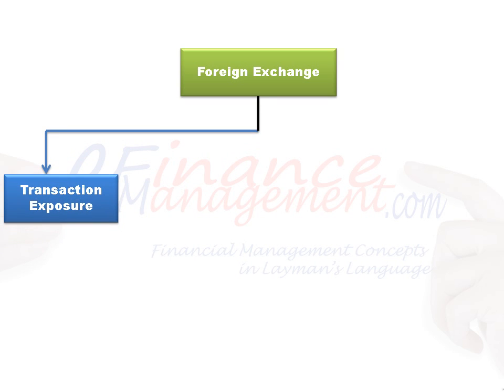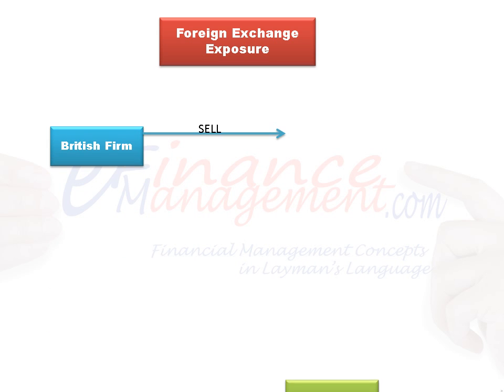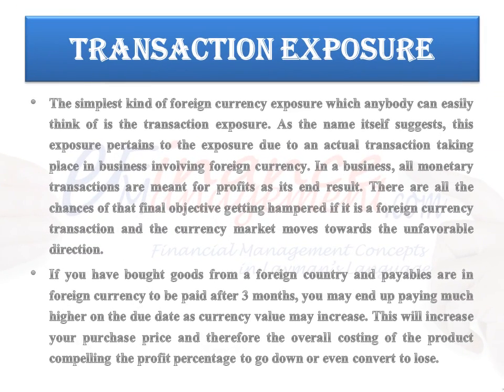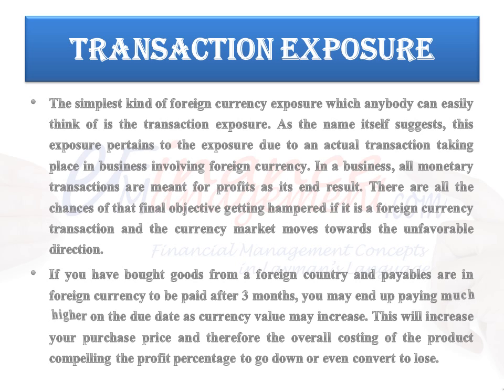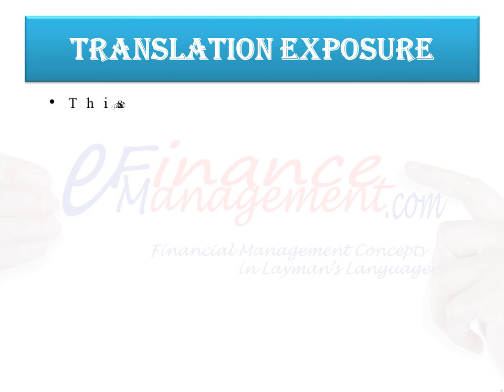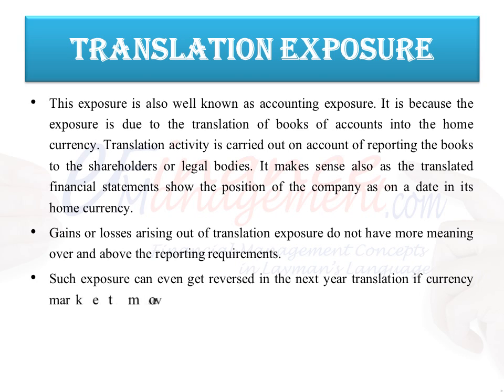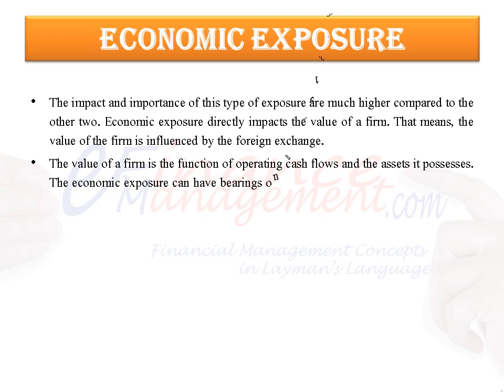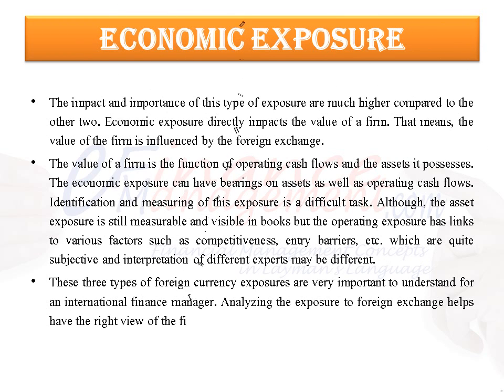Types of foreign exchange exposure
Foreign exchange exposure is classified into three types viz. Transaction, Translation and Economic Exposure.

To learn more click on the below link